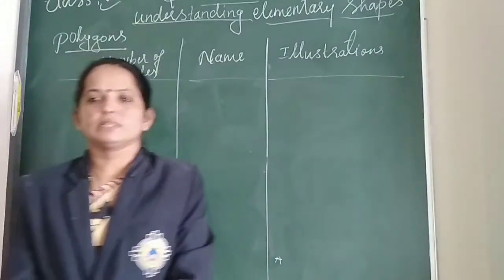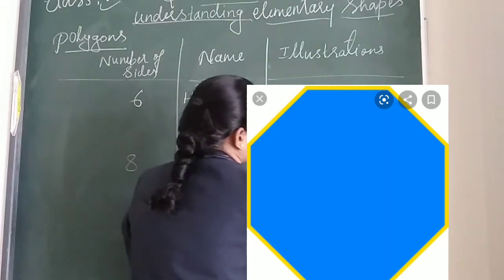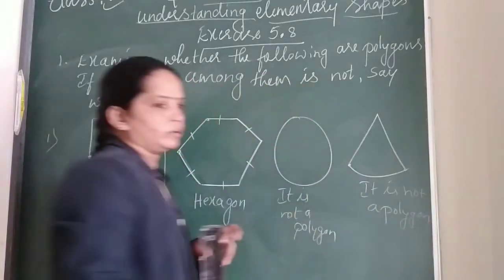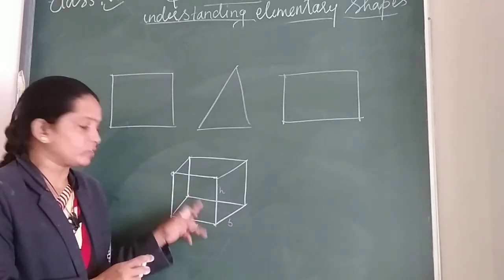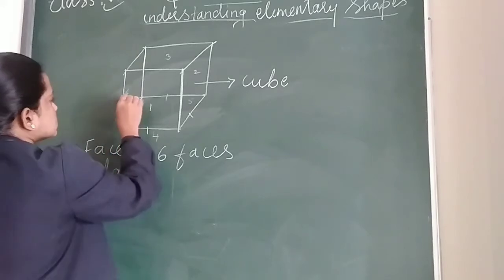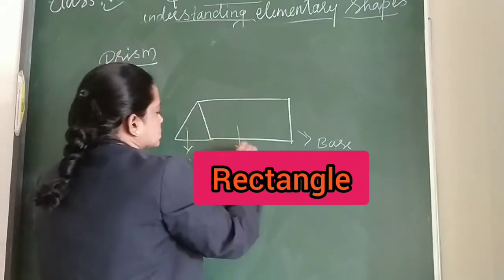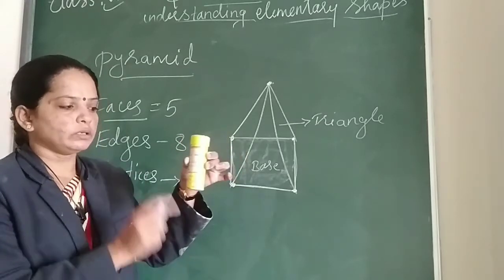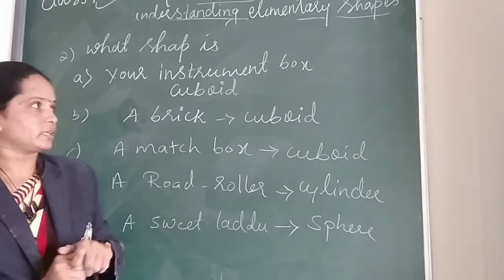understanding elementary shapes session 5